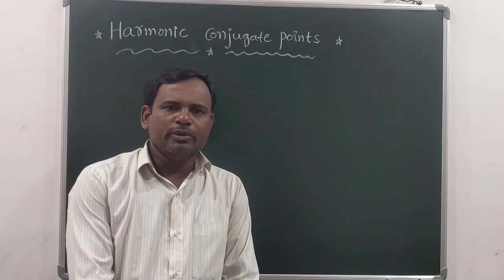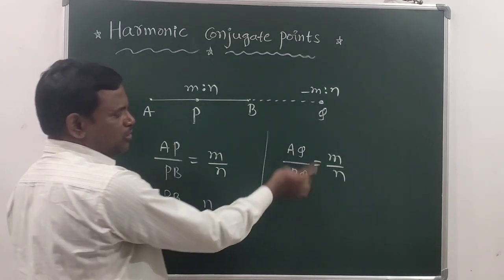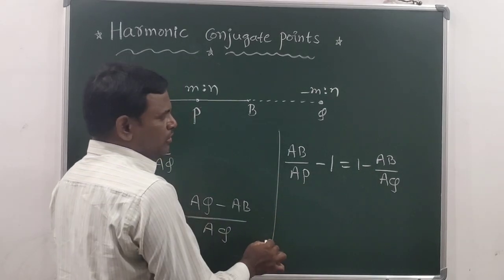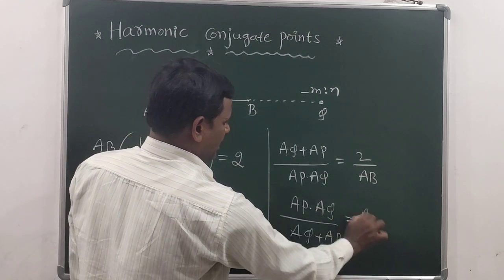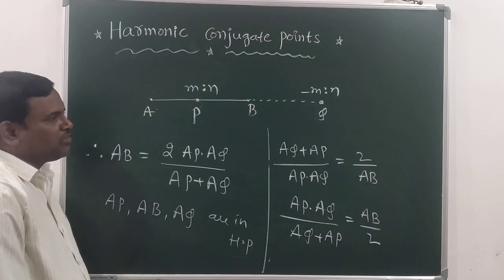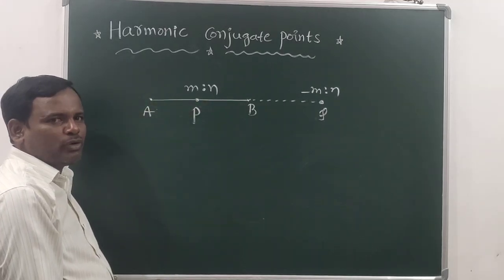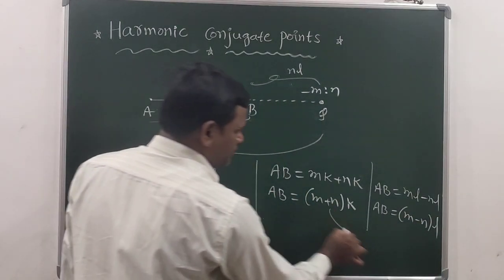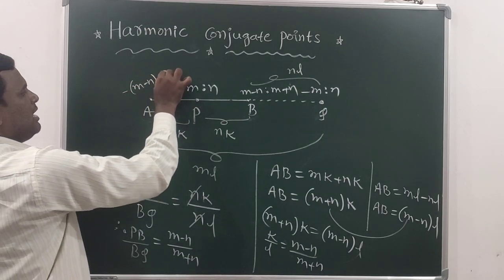HARMONIC CONJUGATE POINTS CO-ORDINATE GEOMETRY IIT-JEE